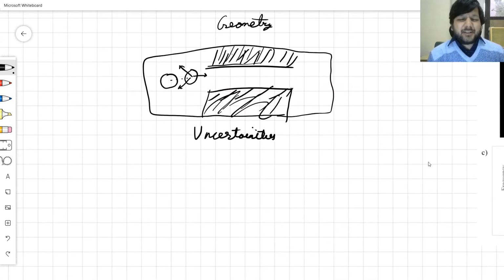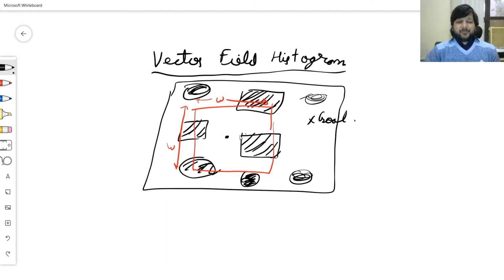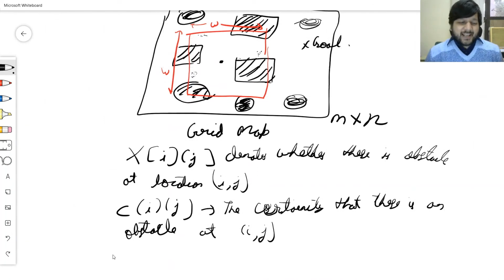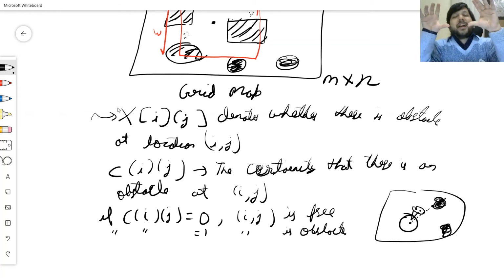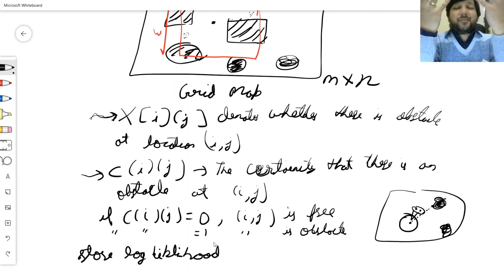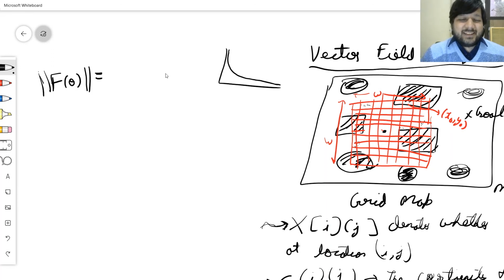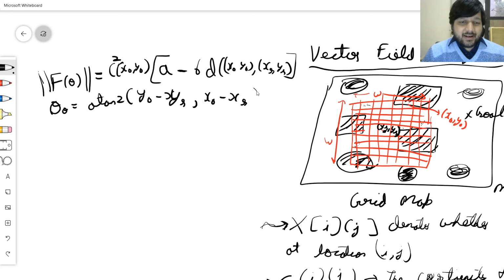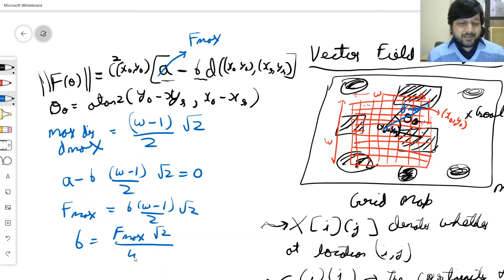H7 P1 Vector Field Histogram: Modelling Forces